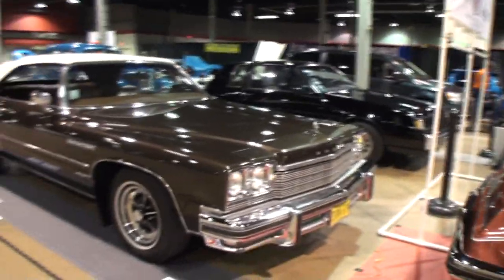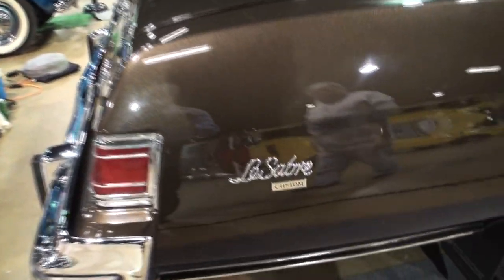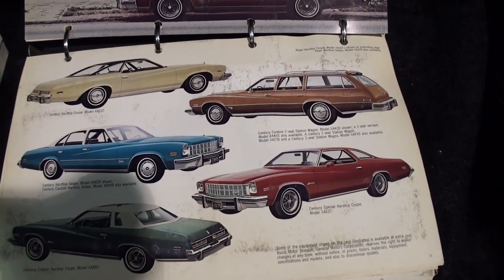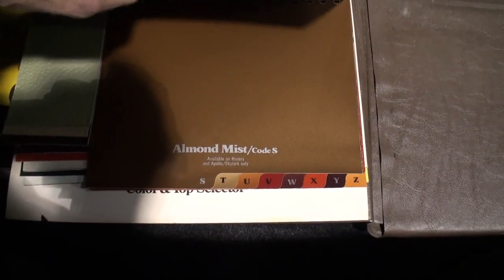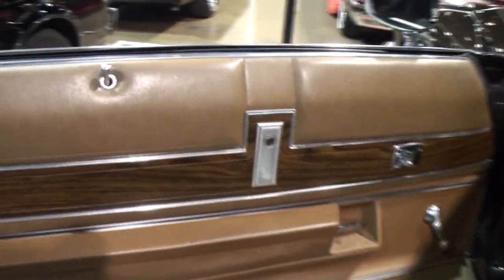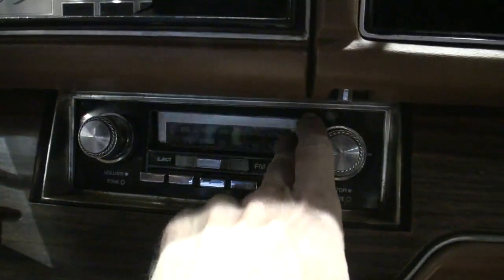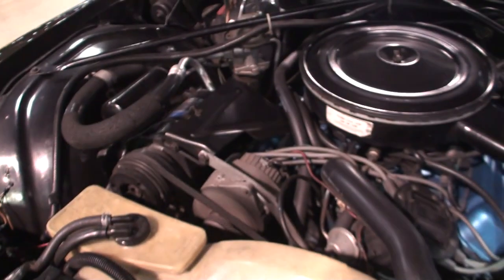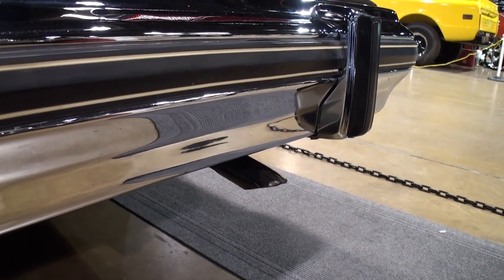1975 Buick LeSabre Custom Convertible in Walnut Mist & Engine Sound My Car Story with Lou Costabile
On "My Car Story" we're in Rosemont IL on 3-8-18 at the World of Wheels Car Show.

We're looking at a 1975 Buick LeSabre Custom Convertible in Walnut Mist Metallic Paint.

The car's Owner is Don Adams.  Don’s had the car since new, as he’s the Original Owner.  Don shares this car has been great for him and never let him down.